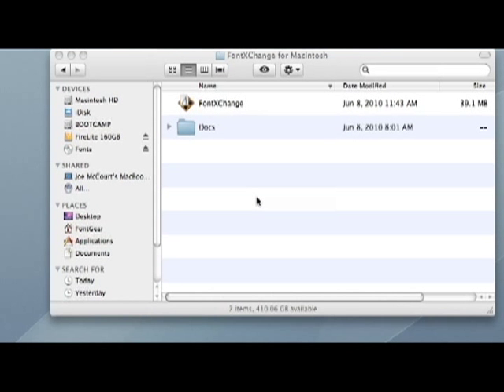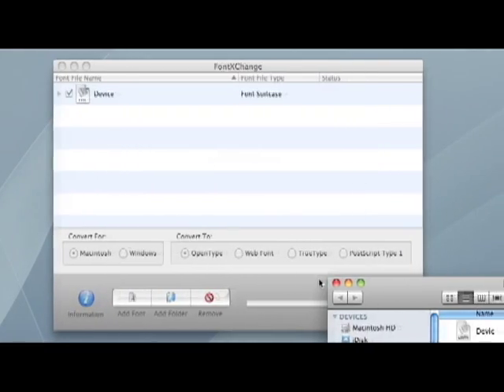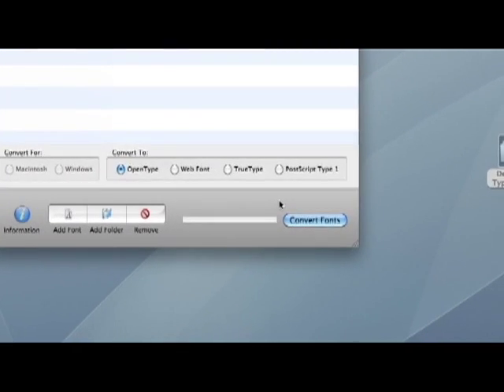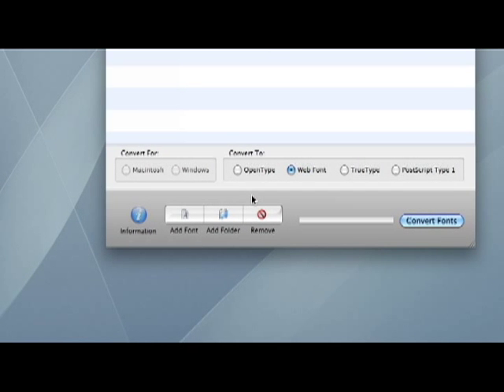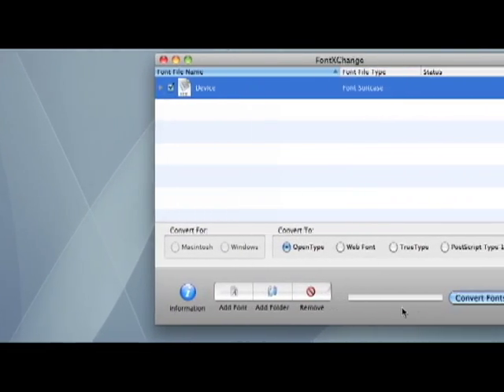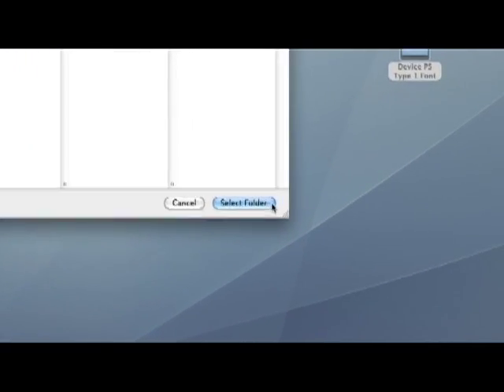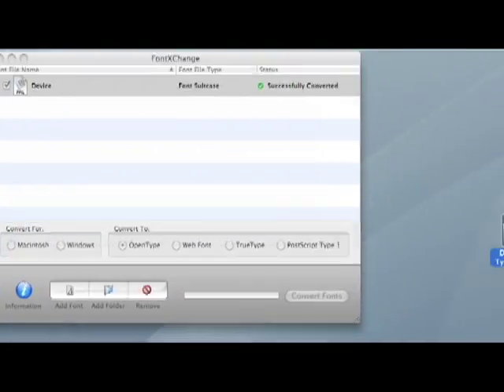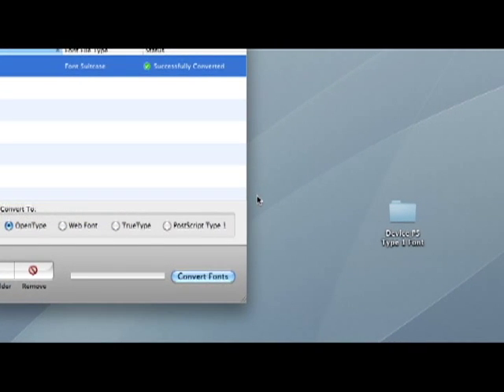FontGear Quick Tips: Converting Fonts to OpenType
Short video shows how to easily and quickly convert your Mac fonts to the modern OpenType font format using FontXChange for Macintosh.